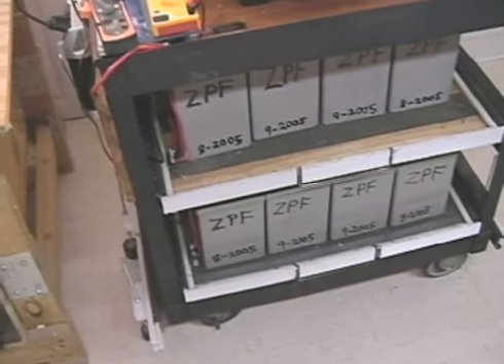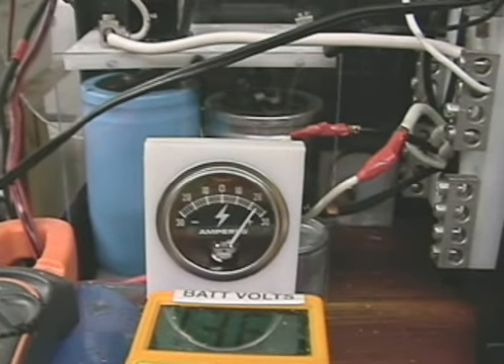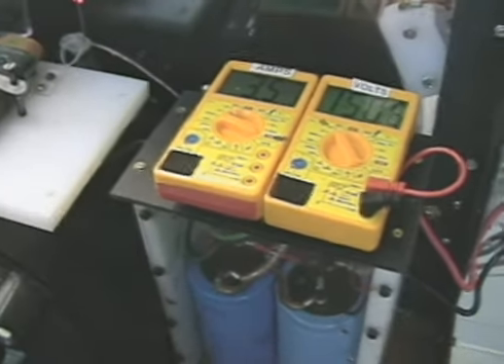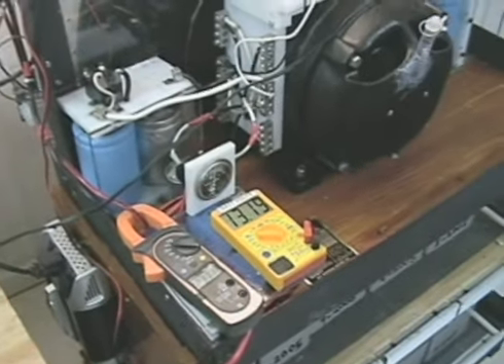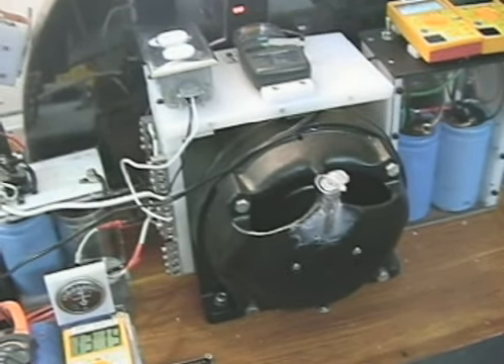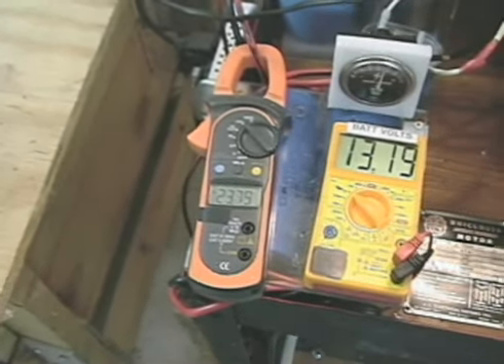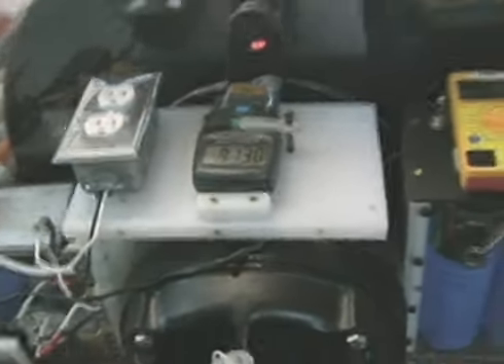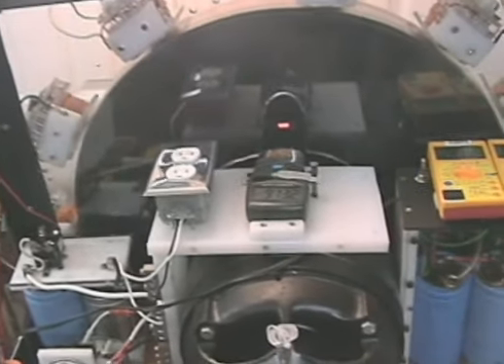Cartmotor3.0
this is a Update to ZeroPointFuel Cartmotor Version 3.0 some improvements to drive circuit